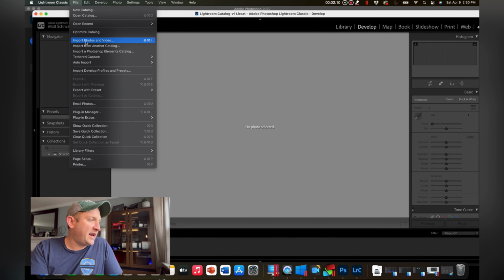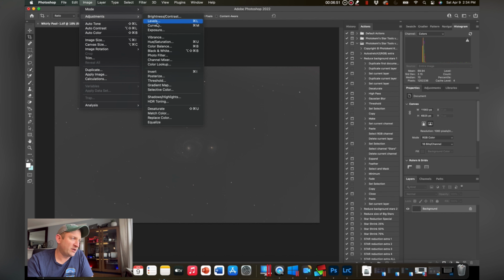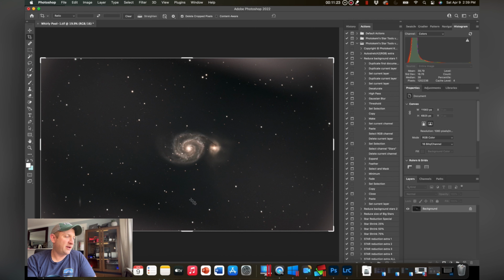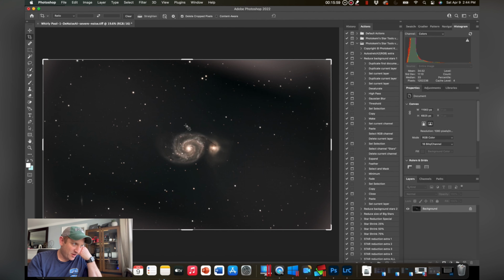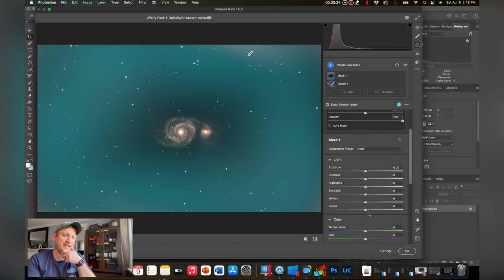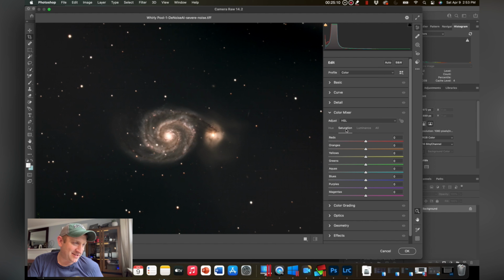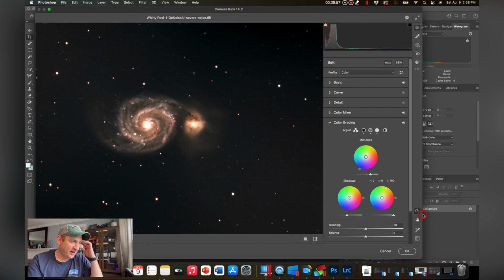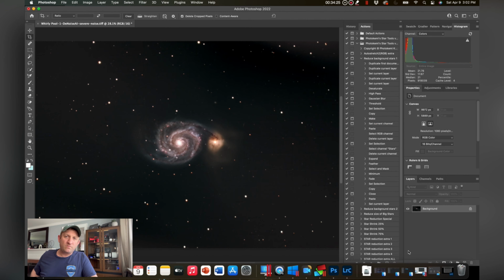Photoshop astrophotography processing tutorial.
In this video I cover my lazy approach to astrophotography image processing. I’ll show you how I use photoshop, Lightroom and Topaz DeNoise AI to process galaxies.